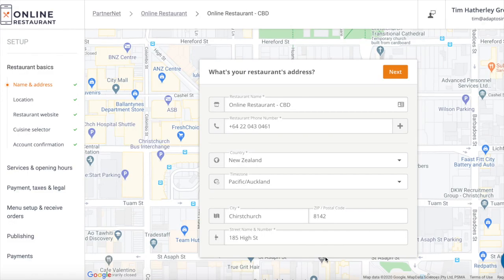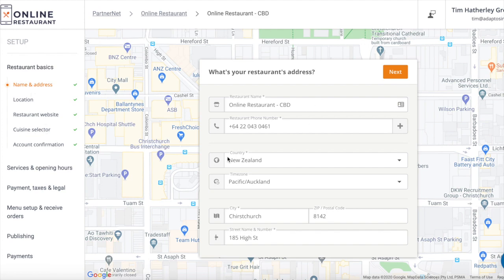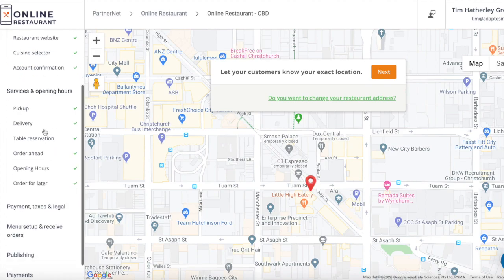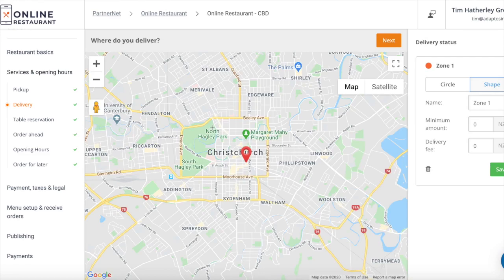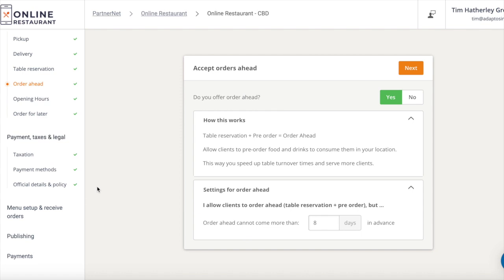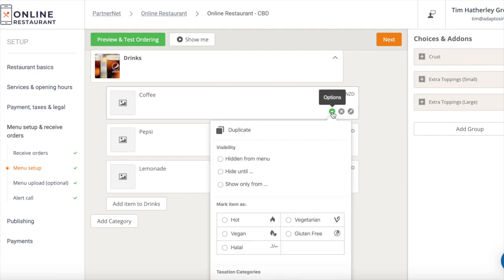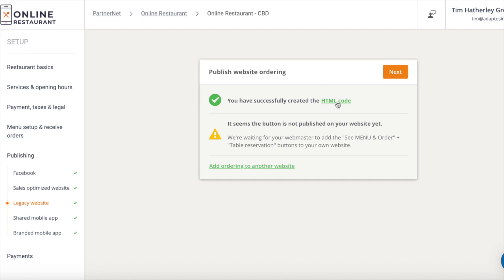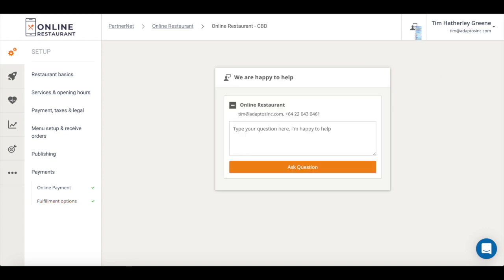Online Restaurant Intro